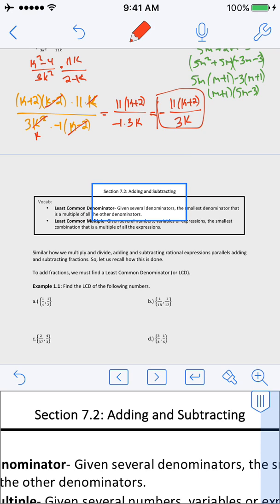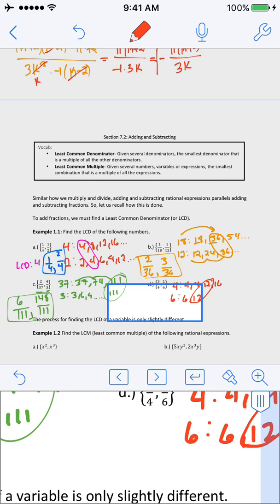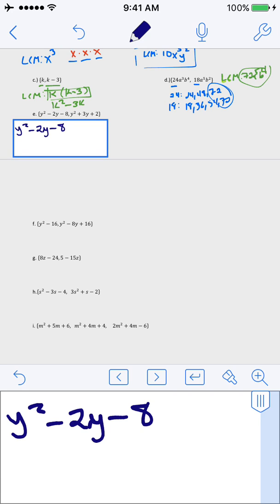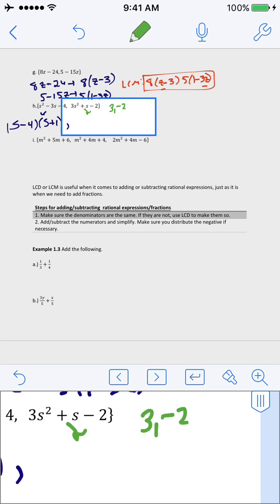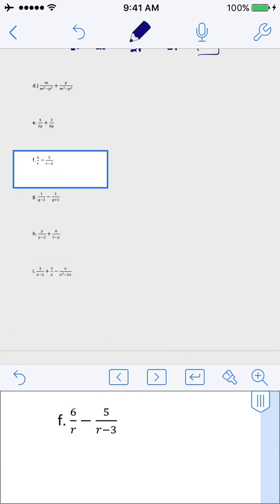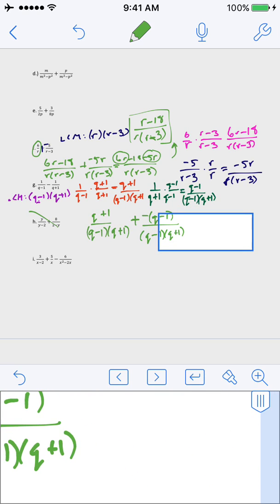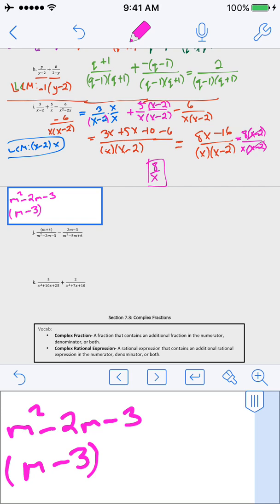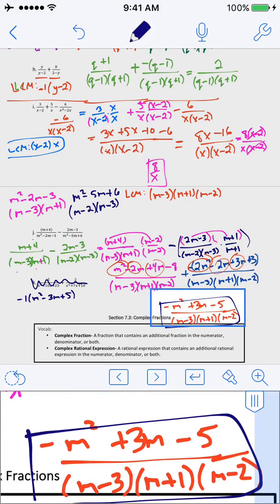Section 7 2 Notes